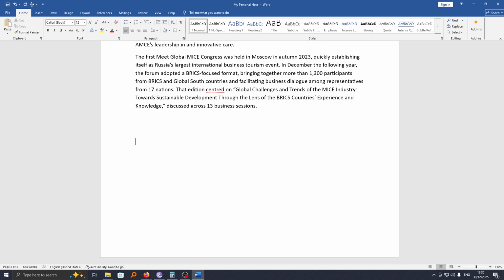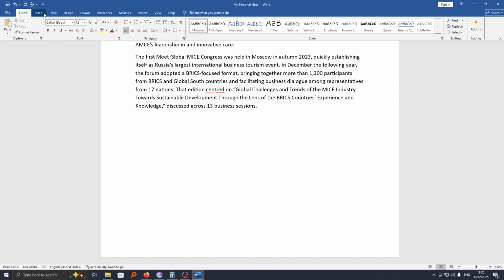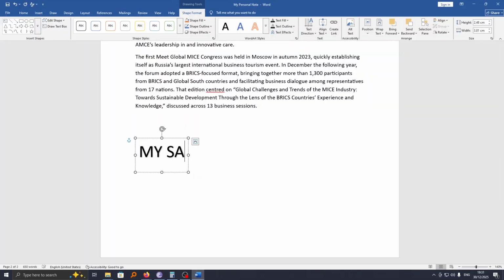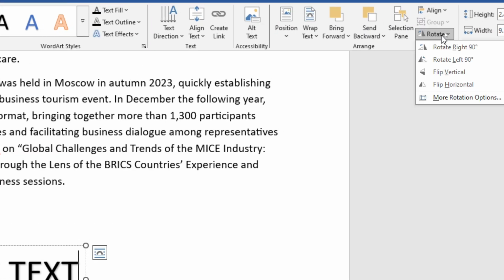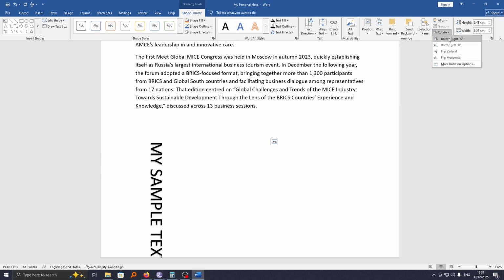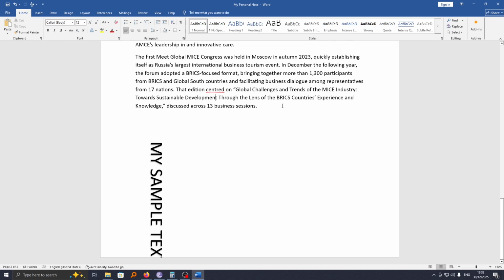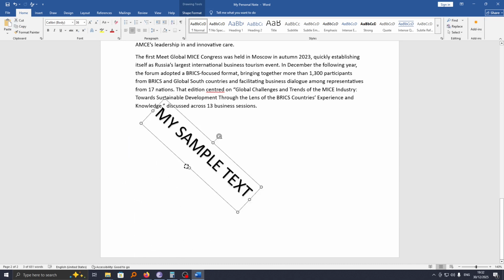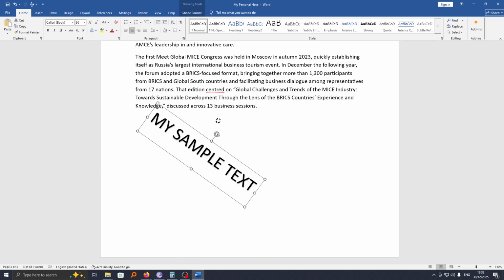How To Flip Text In Microsoft Word Document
In this video, you’ll learn how to flip text in a Microsoft Word document. This brief, step-by-step tutorial shows how to rotate, mirror, or invert text using text boxes and Word’s formatting tools, perfect for creative designs, flyers, or unique document layouts.

👉 Watch till the end to make your Word documents more visually dynamic.

Topics covered:

Using text boxes to flip text

Rotating text vertically or horizontally

Mirroring text for creative effects

Formatting flipped text for professional layouts